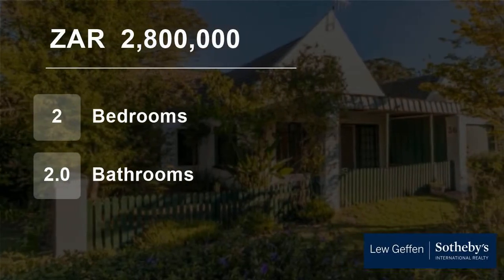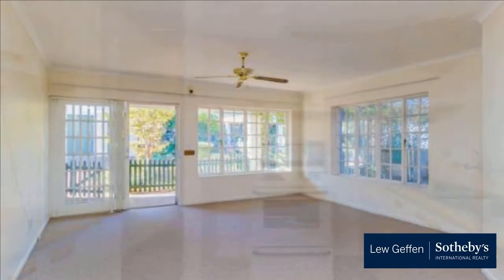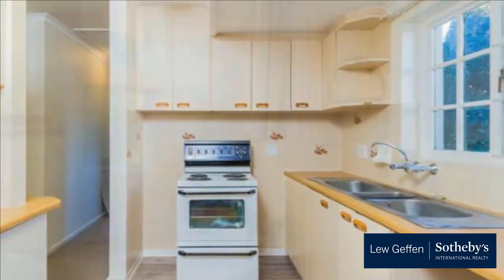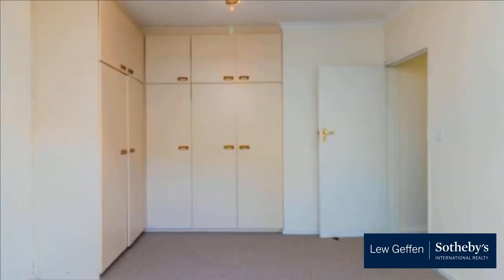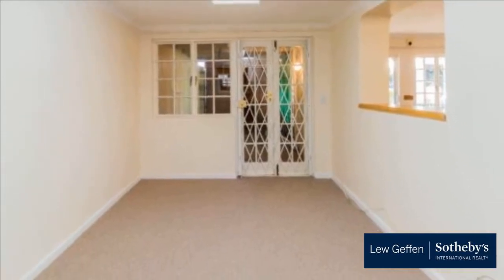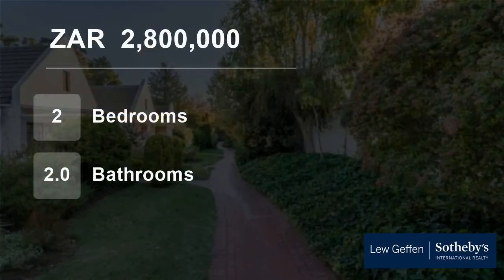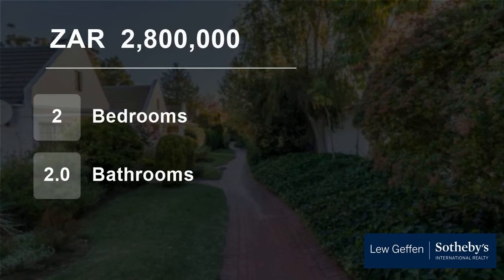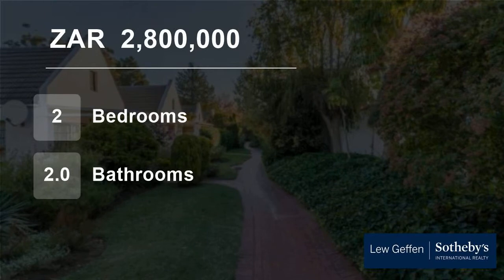2 Bedroom Townhouse For Sale in Onder Papegaaiberg, Stellenbosch, Western Cape, South Africa for...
Stellenoord Retirement Village offers tranquillity and a relaxed lifestyle where you will experience peaceful surroundings and well maintained gardens.
This spacious and sunny 2  bedroom townhouse has been freshly painted. The bedrooms have built-in cupboards and brand new carpets. The property is opposite a green area/park a...